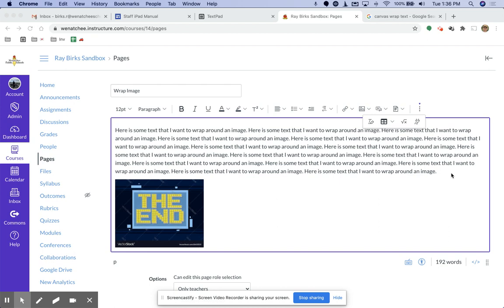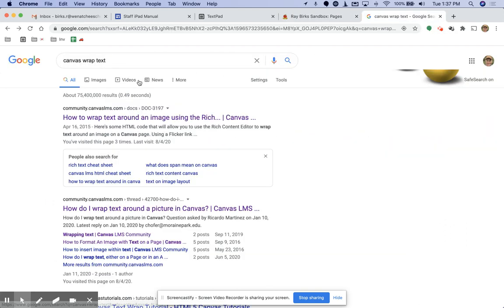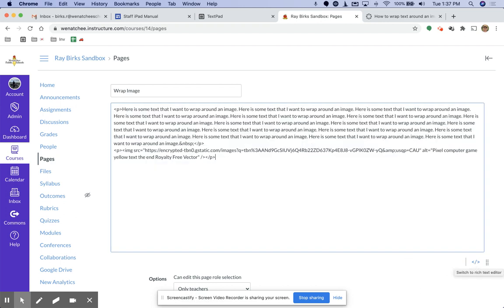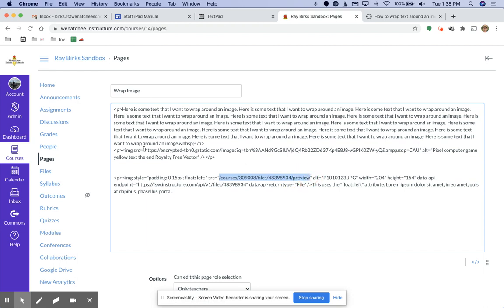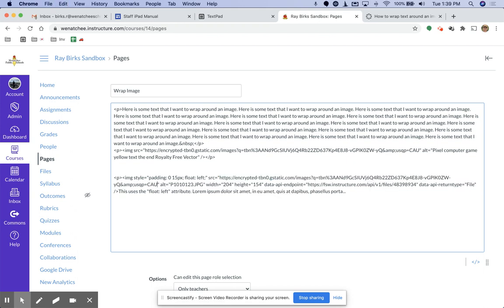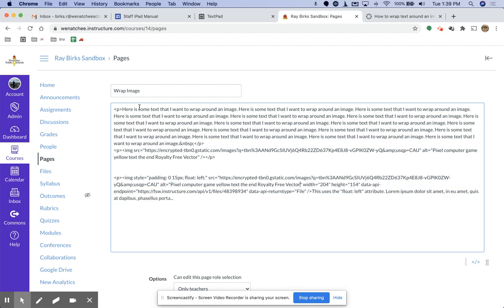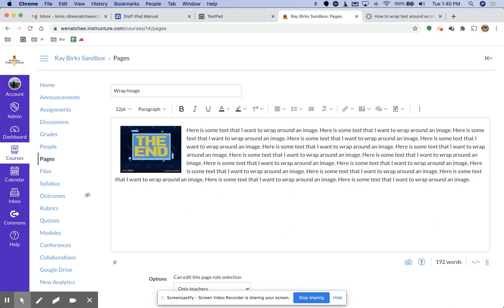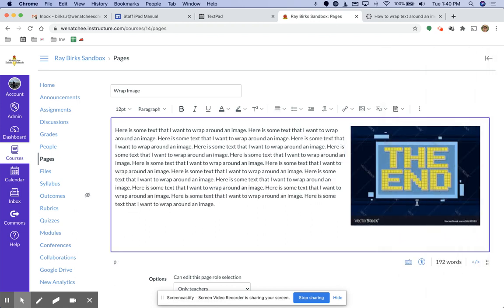Wrapping Text Around an Image in Canvas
An easy way to wrap text around an image on a Page in Canvas.